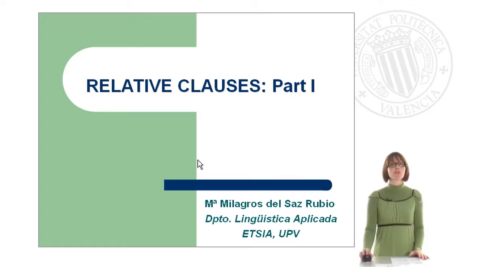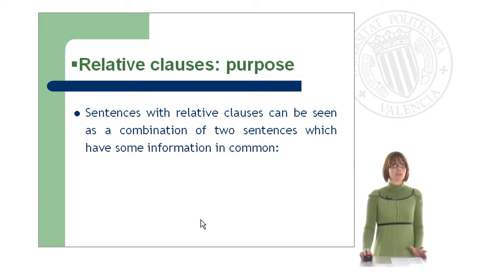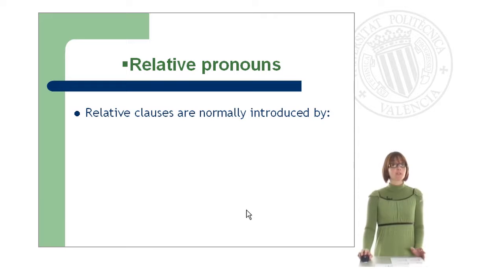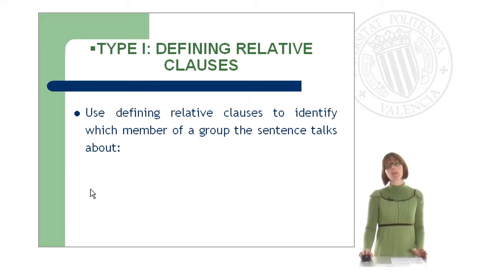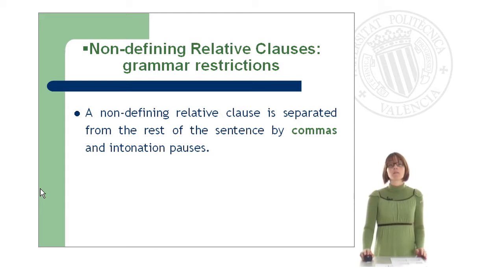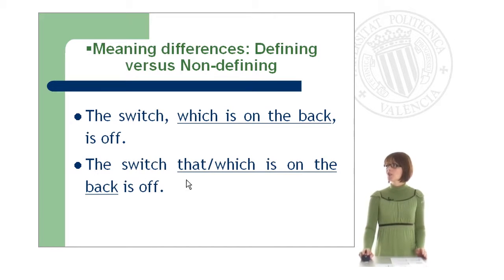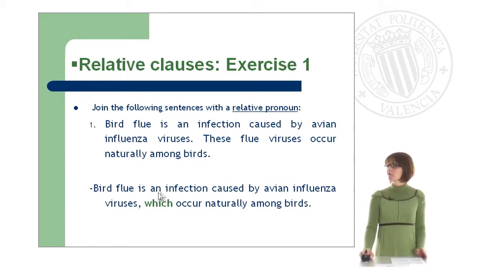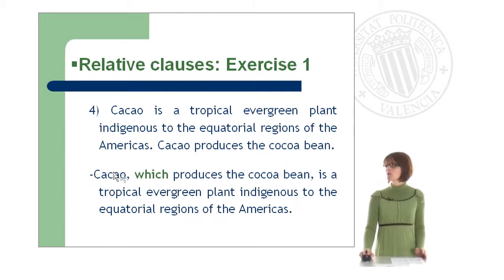Relative Clauses: Part I| UPV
Título: Relative Clauses: Part I

Descripción: Definición de qué es una oración de relativo y de cuáles son los pronombres relativos en ingles. Se incide también sobre los dos tipos principales de oraciones: las defining, o especificativas y las non-defining o explicativas. Se proponen también ejercicios prácticos con solución. Saz Rubio, MMD. (2008). Relative Clauses: Part I.